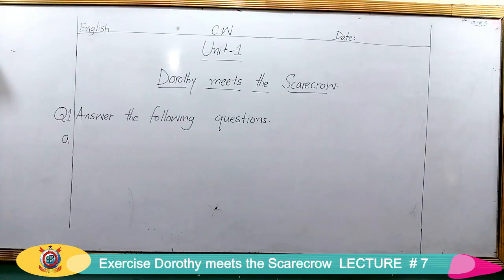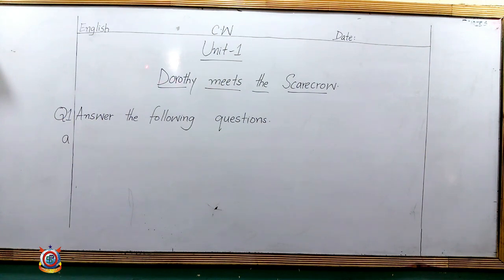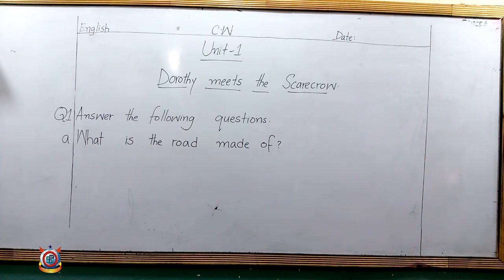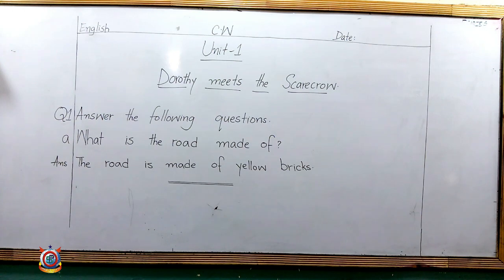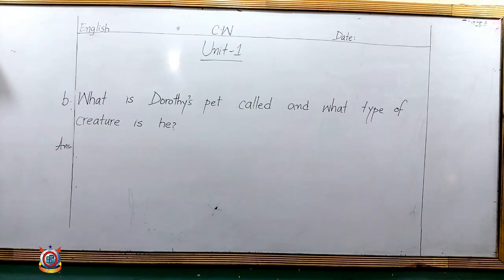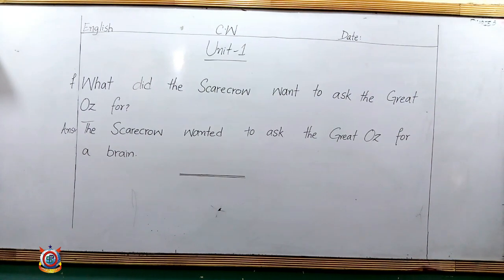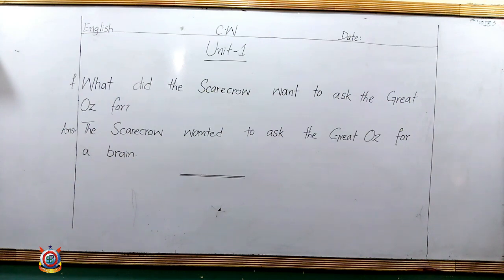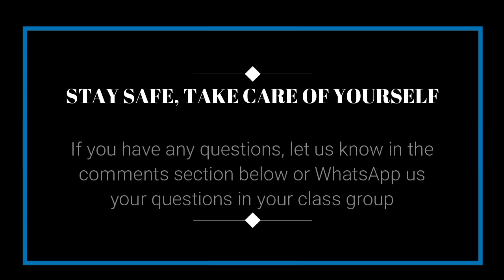Exercise - Dorothy meets the Scarecrow - English | Lecture 7 | Class 3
Below are the links to all the Class 3 subjects.